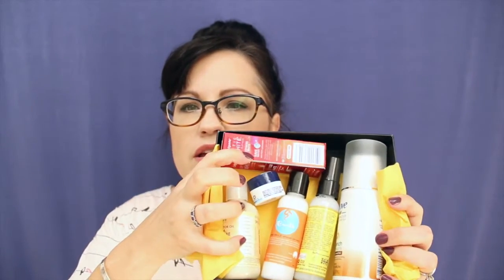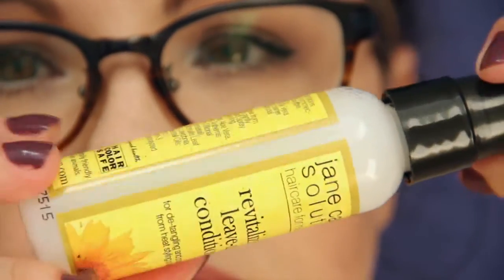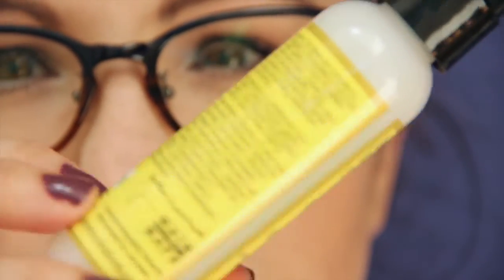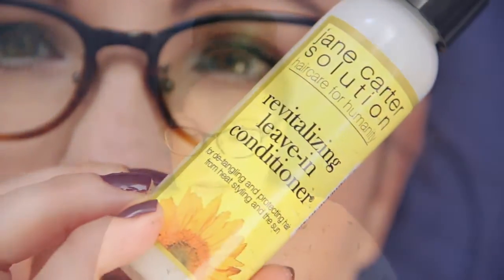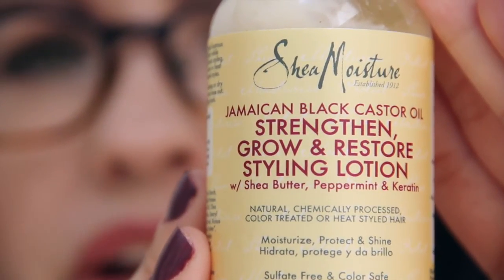Target Beauty Box | September 2015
If you want to purchase a Target Beauty Box, check this link periodically for new boxes (they sell out quick)